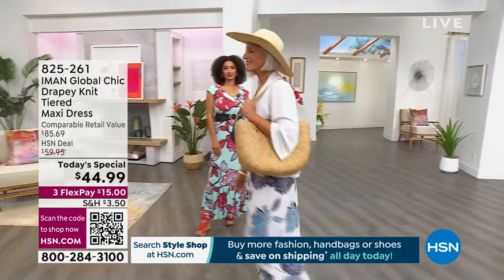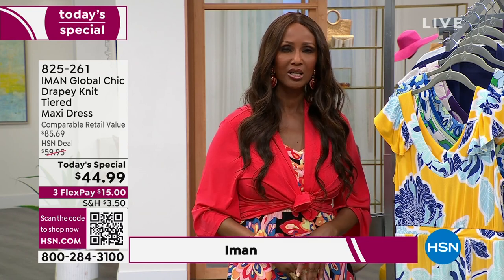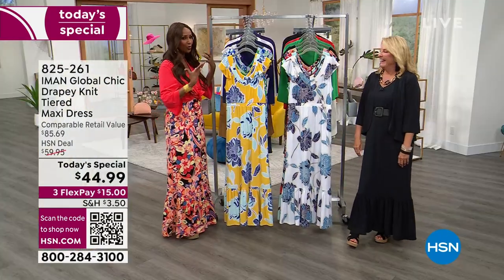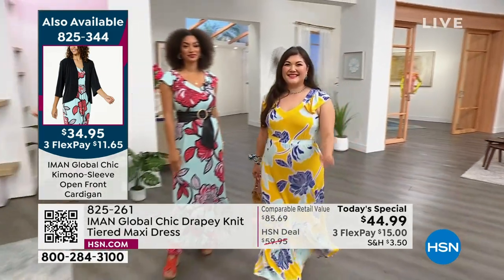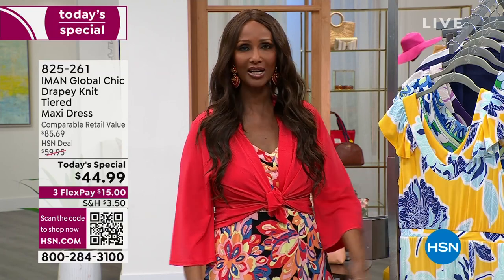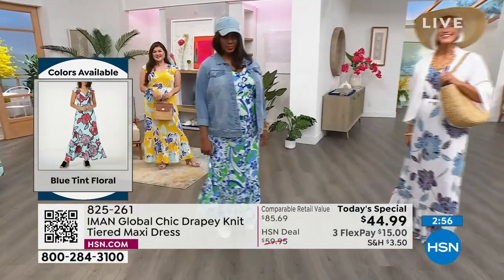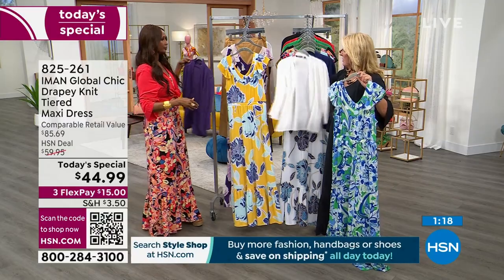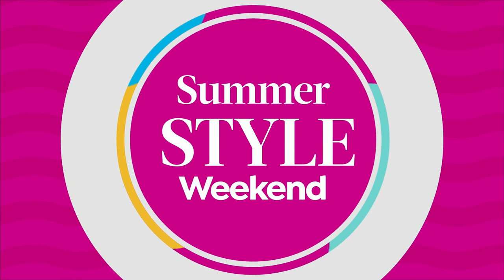IMAN Global Chic Drapey Knit Tiered Maxi Dress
Step into the season looking your best in this classic summer style with a plunging Vneckline, encased waistband and ruffles galore.